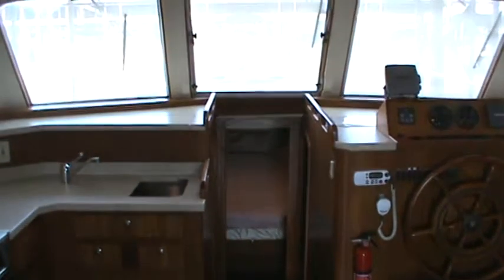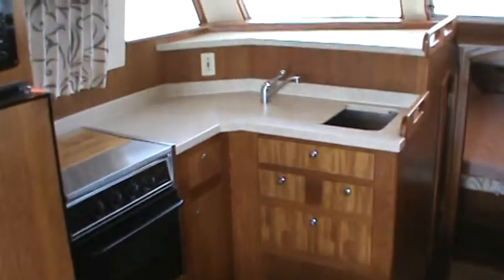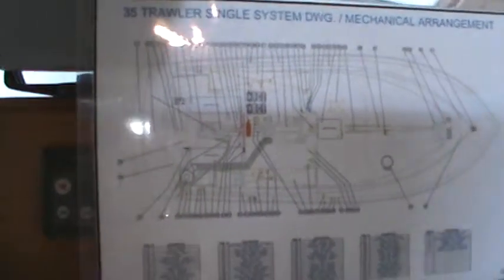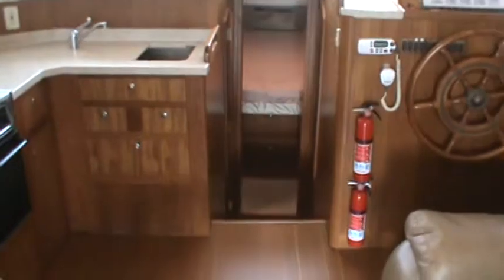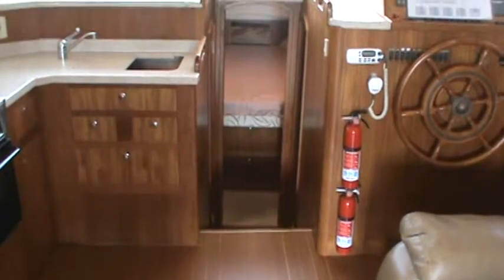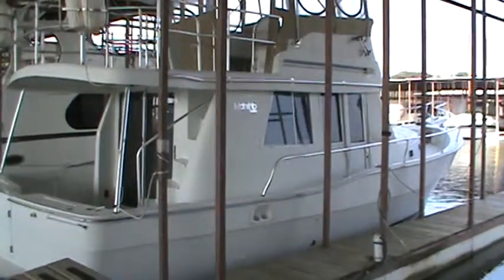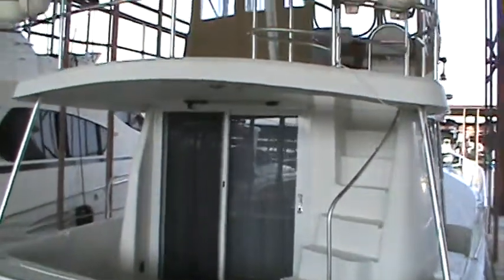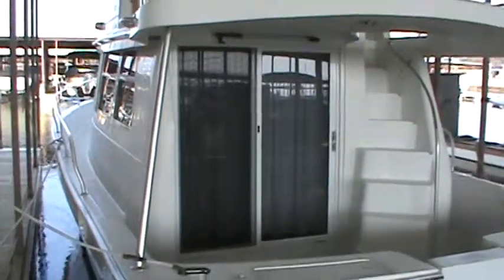"Lipstick" 2001 Mainship 390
2001 Mainship 390